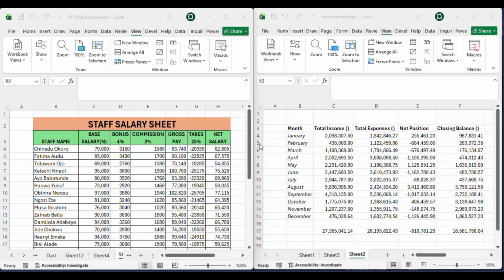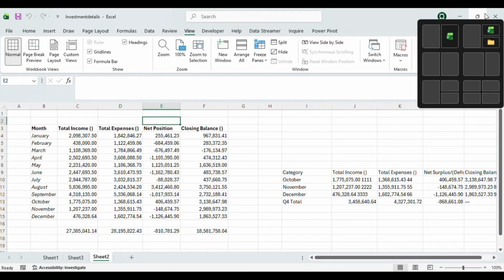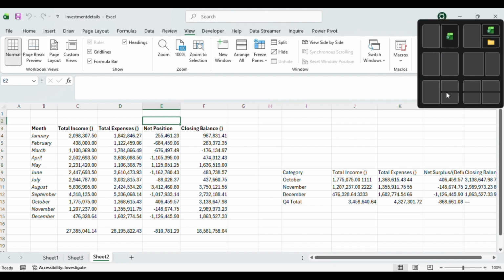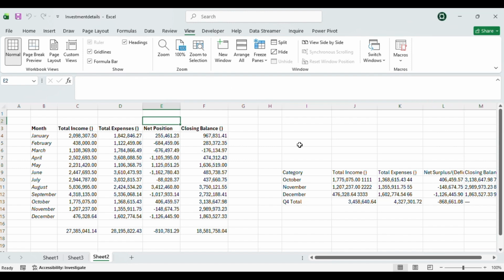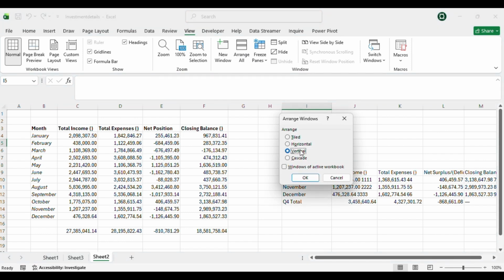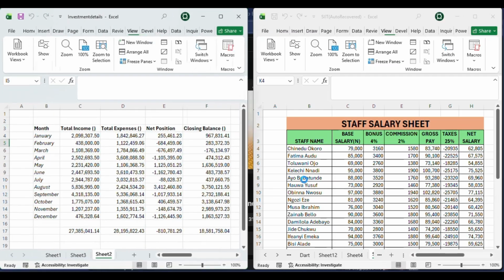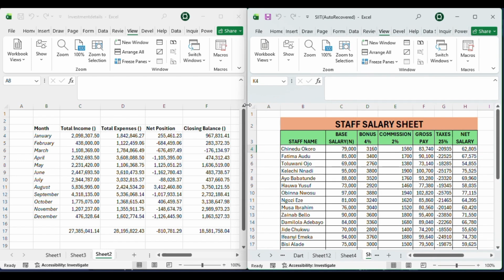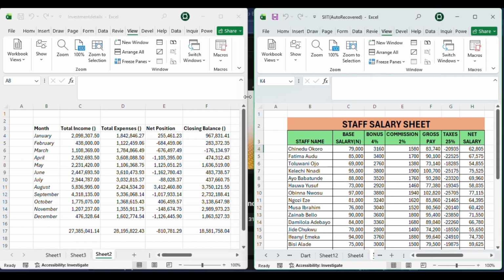How to Use the Excel "Arrange All" Feature to Split Your Screen Instantly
Stop toggling between tabs! Learn how to use the inbuilt "Arrange All" function in Excel to view multiple workbooks side-by-side. Whether you prefer vertical, horizontal, or tiled views, this trick makes data comparison effortless on any OS.